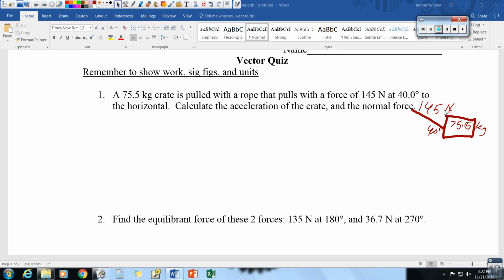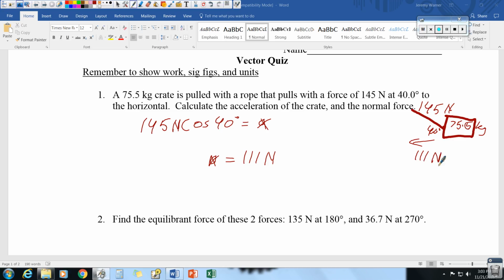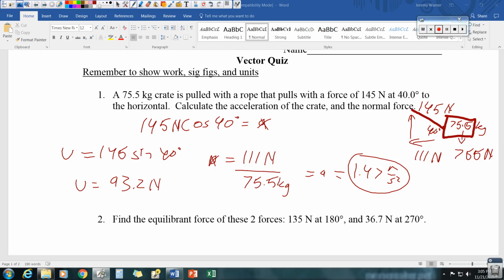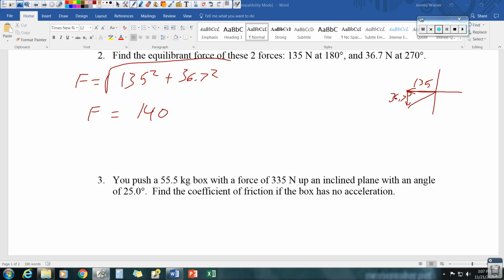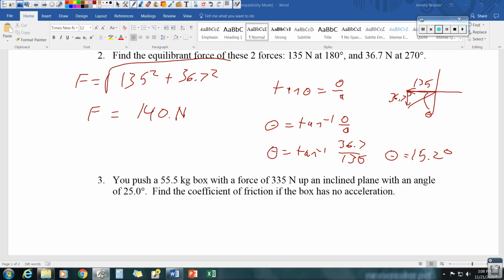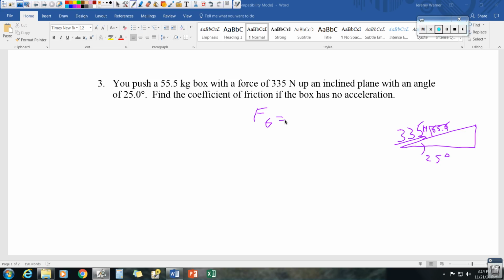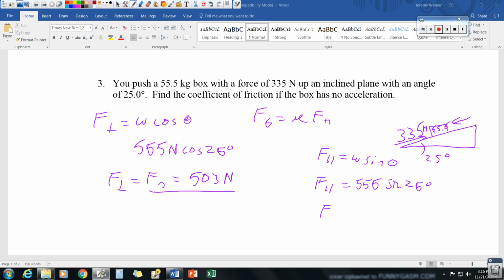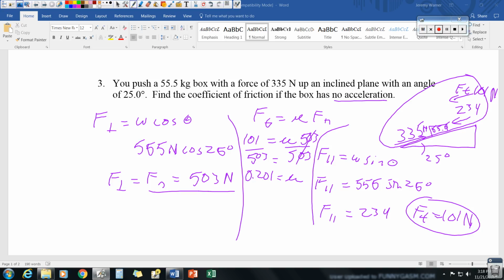vector quiz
Description